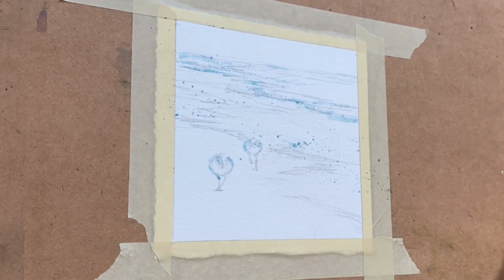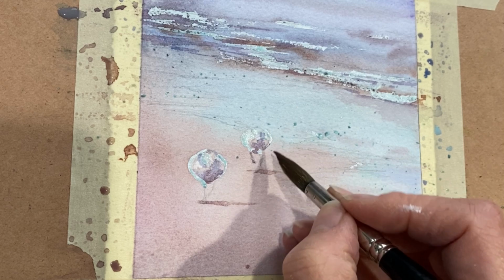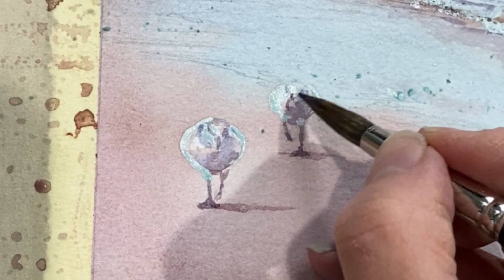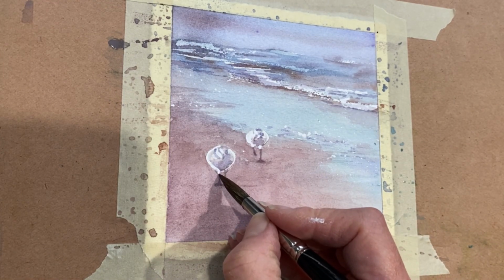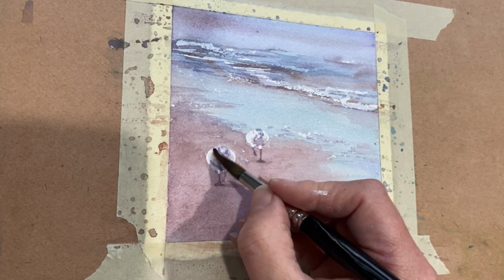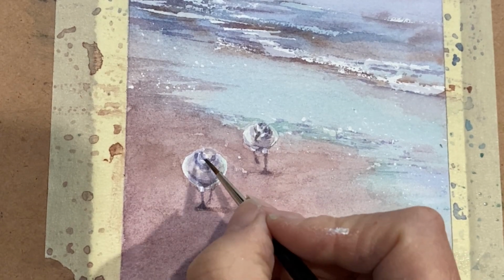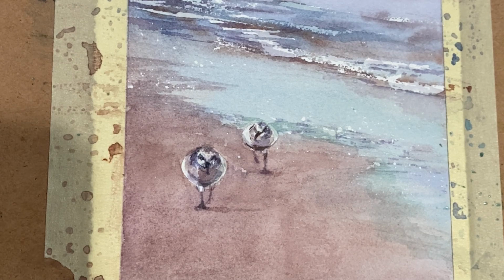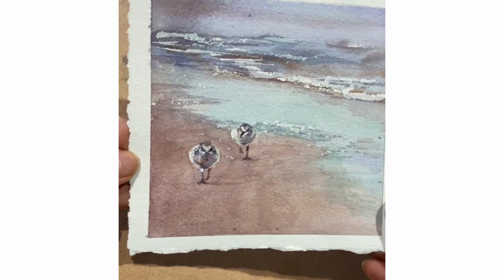Paint wet sand on a beach with me in watercolour!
Tiny shorebirds on a beach. Love watching plovers skittle across the wet sand. This watercolour is about 5”x5”

Watch as this watercolour painting evolves!